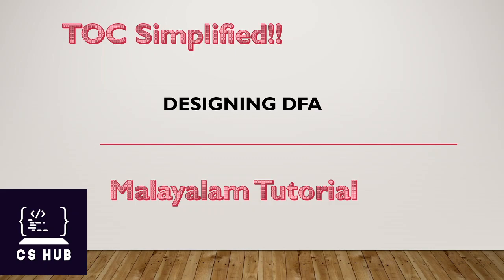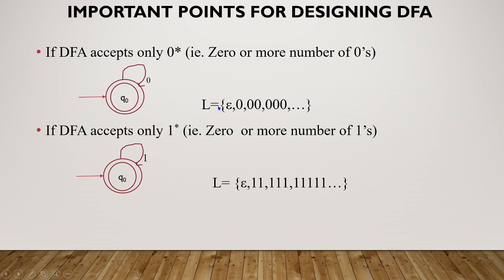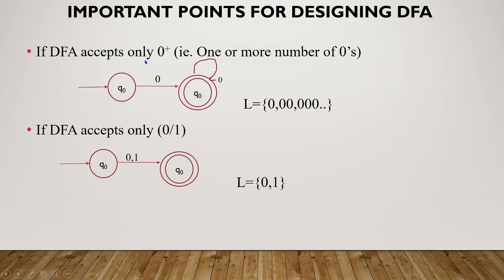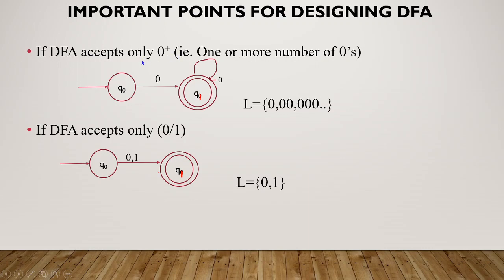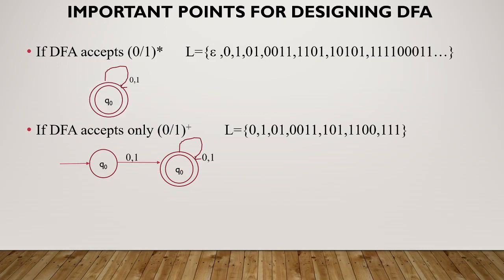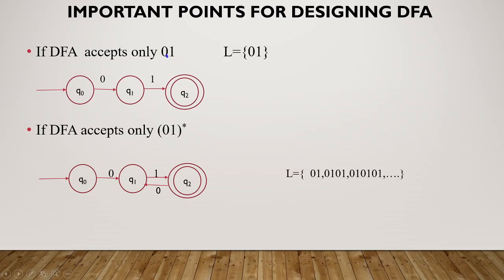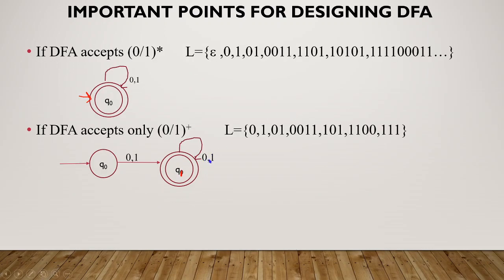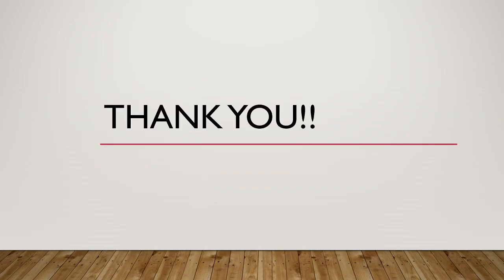Designing DFA | Basics | TOC Malayalam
This video explains about important points in designing a DFA.